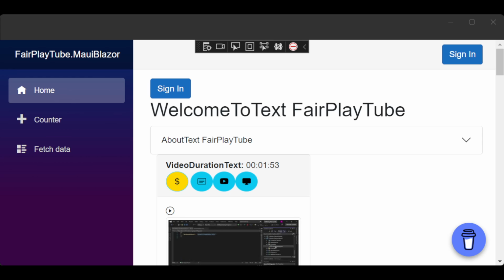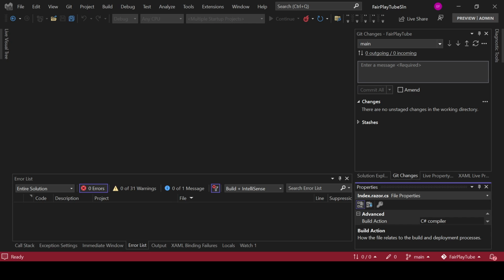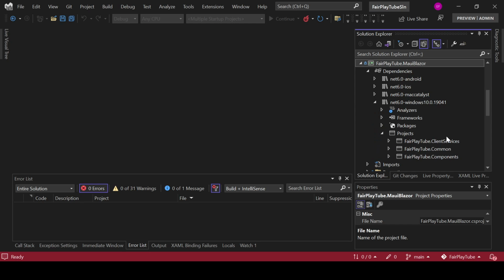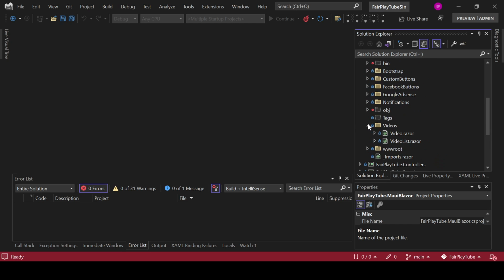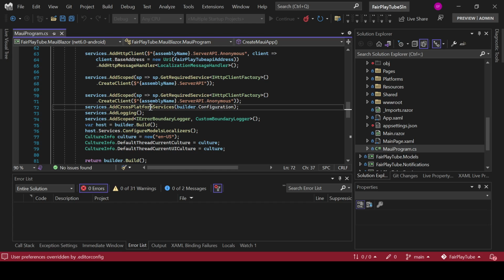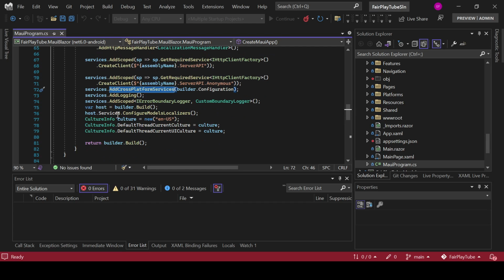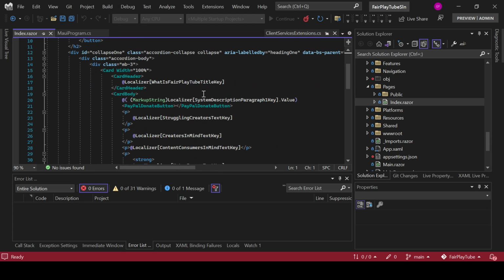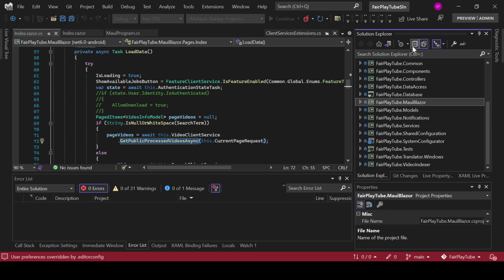Why You Must Work with .NET Previews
In this session you will learn some of the reasons why it is vital that you work with the previews the .NET Teams offer you along the way.